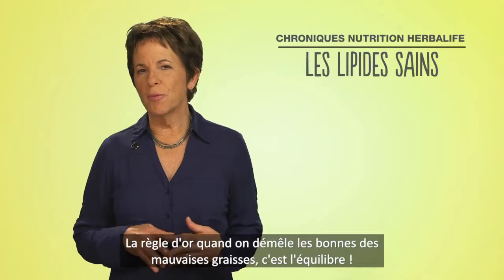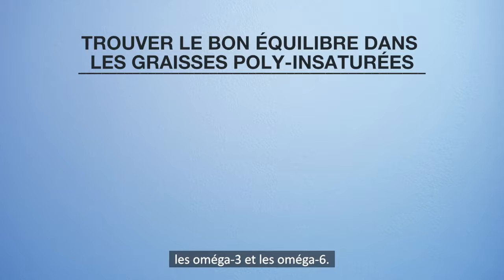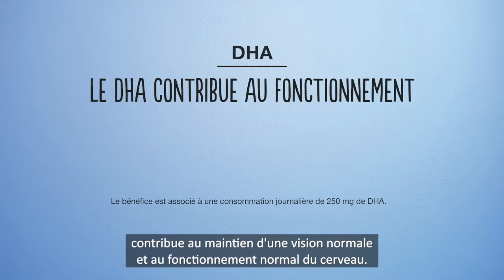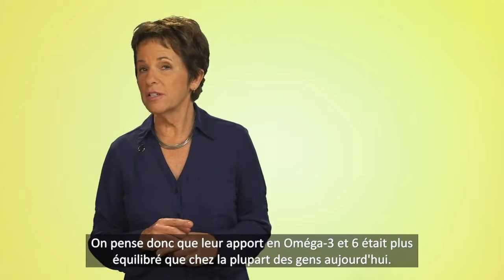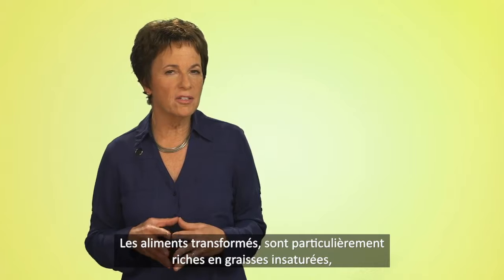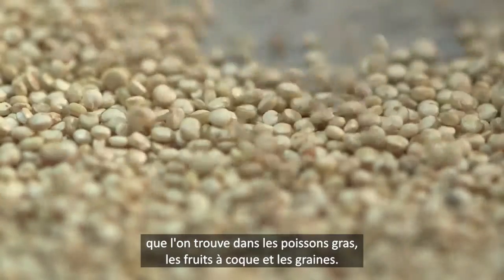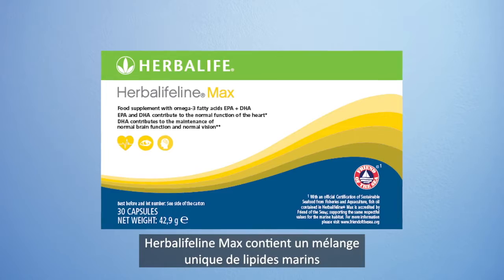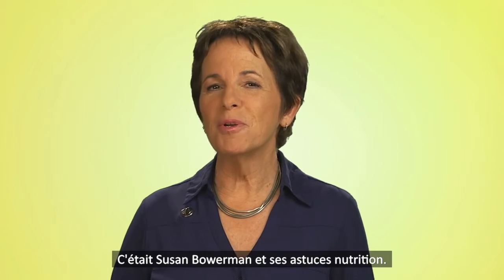Les lipides sains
Susan Bowerman vous révèle la règle d'or pour démêler les bonnes des mauvaises graisses : l'équilibre ! Au départ, c'était plutôt simple : les graisses saturées étaient à proscrire, et les polyinsaturées à privilégier. Mais les choses se sont un peu compliquées. Aujourd'hui on prône plutôt l'équilibre lipidique, et notamment de deux types de graisses polyinsaturées, les oméga-3 et les oméga-6.